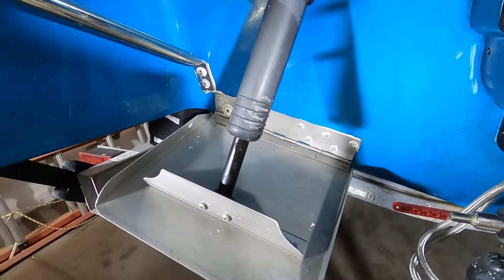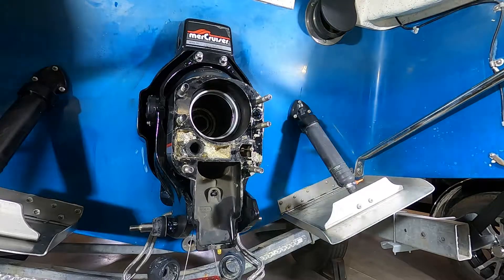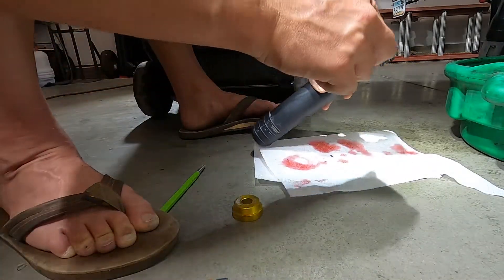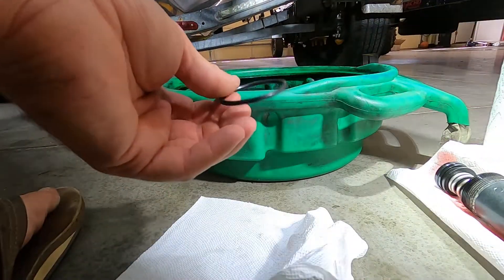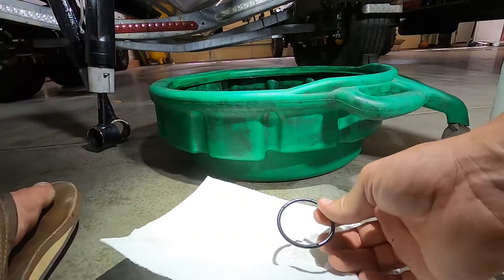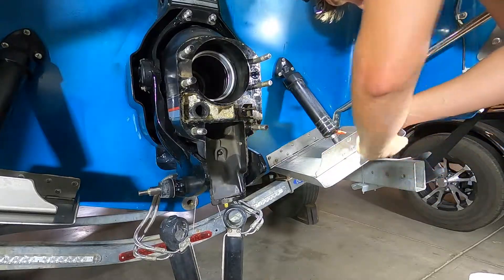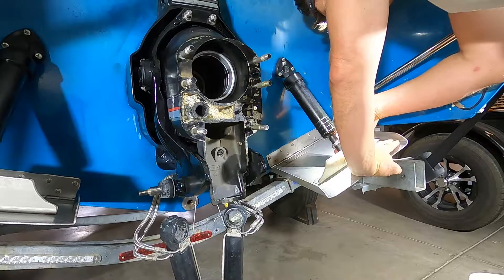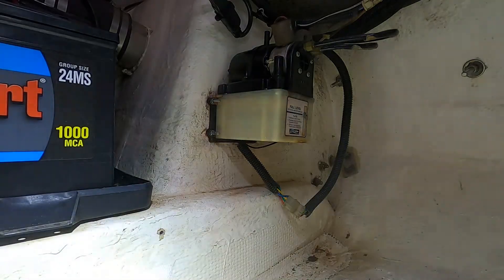Bennett trim tab actuator o-ring seal replacement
How to replace leaking o-rings on Bennett trim tab actuators.